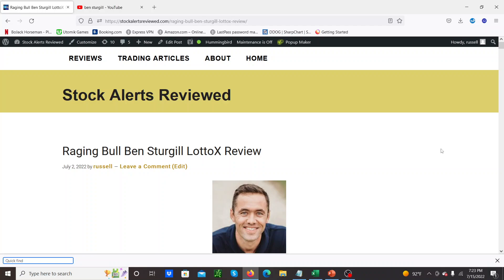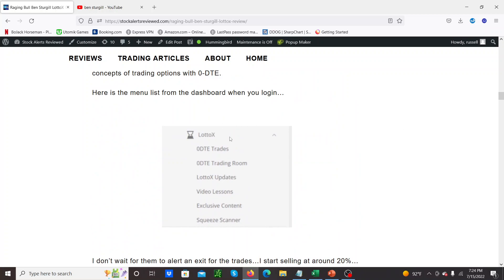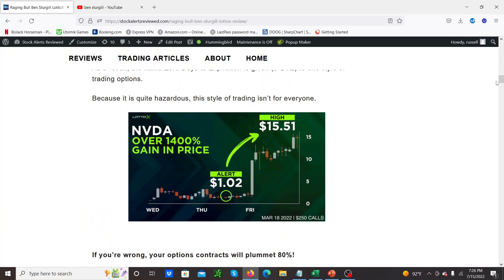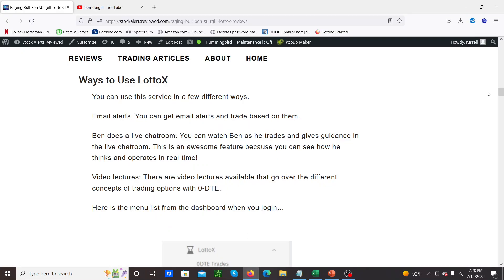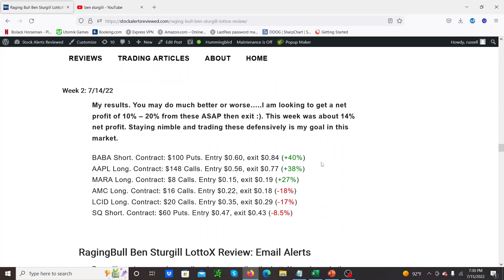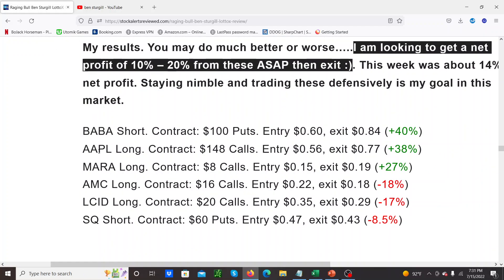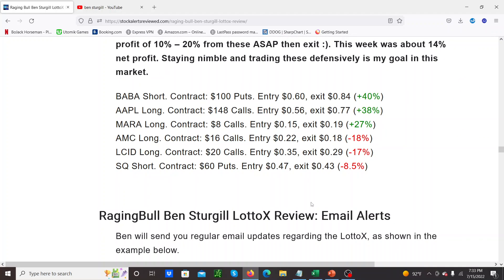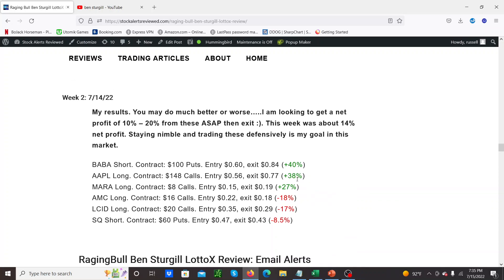Raging Bull LottoX Review (Week 2)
Raging Bull LottoX Review Raging Bull's Ben Sturgill LottoX is a fun service that only costs $45 a month.